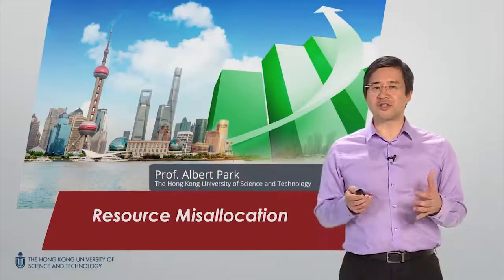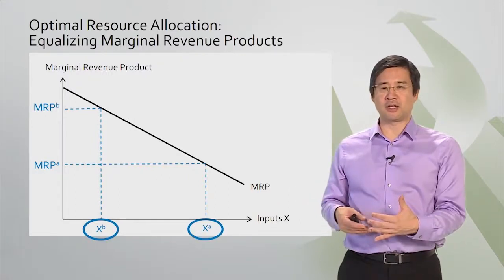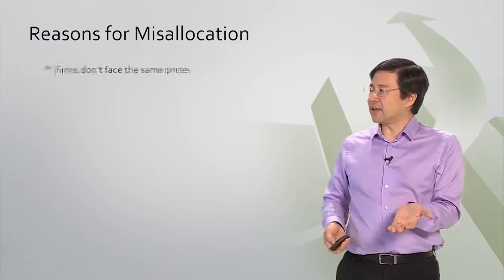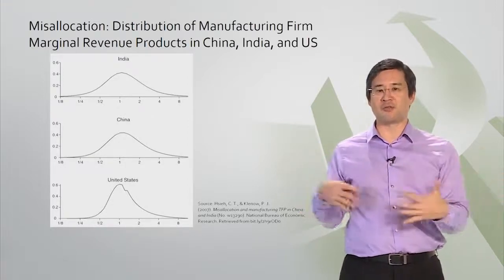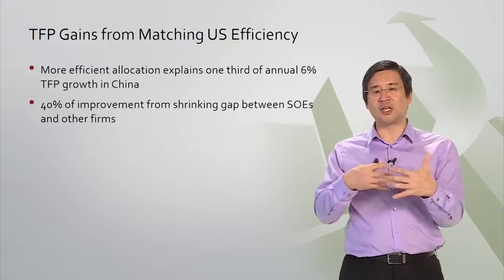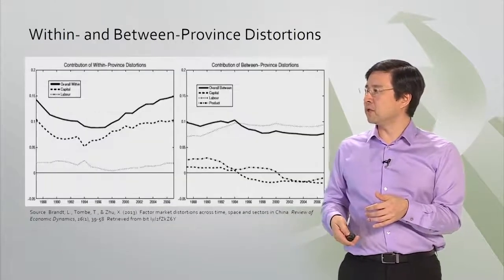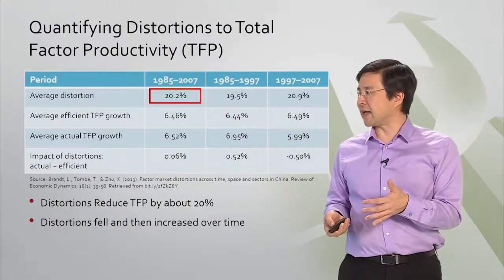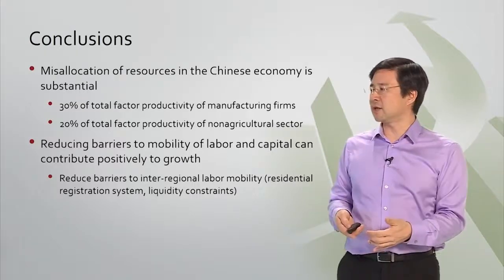4.4 Resource Misallocation - China’s Economic Transformation Part 1: Economic Reform and Growth in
Link to this course:
4.4 Resource Misallocation - China’s Economic Transformation Part 1: Economic Reform and Growth in China

In 1978, after nearly 30 years of socialist planning under Mao Zedong, China was one of the world’s poorest countries, saddled with an inefficient, inward-looking economy. Today, China is an upper-middle income country and the world’s largest trading nation, contributing more to global economic growth than any other nation. How could such a remarkable transformation take place?

This course will examine in detail the reforms that have contributed to China’s economic development and the current challenges facing the Chinese economy. After completing this course, you will be able to:
- describe the origin and consequences of China’s key economic reforms since 1978;
- explain how features of China’s fiscal and financial systems have impacted development outcomes;
- assess the extent to which China has integrated itself into the global economy and the consequences of such integration for China and other countries;
- explain the importance of different sources of economic growth during different periods since 1978; and
- critically assess the economic and policy challenges facing China going forward.

This course does not offer certificate at the moment.

It helped me learn about Chinese Economy and its transformation and Growth in China. Thanks a lot to the Instructor , The Hong Kong University and Coursera.,An exceedingly informativ and well structured course about the economic transformation of China. Don't think that this course lost any relevance in 2020!

4.4 Resource Misallocation - China’s Economic Transformation Part 1: Economic Reform and Growth in China